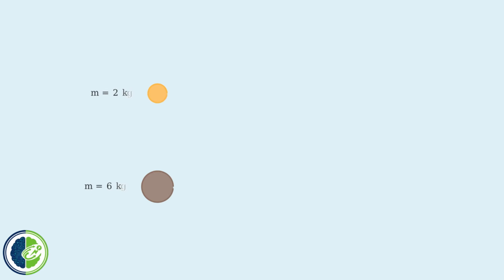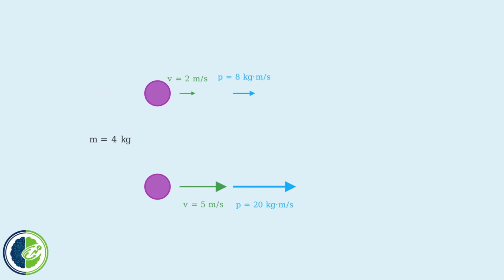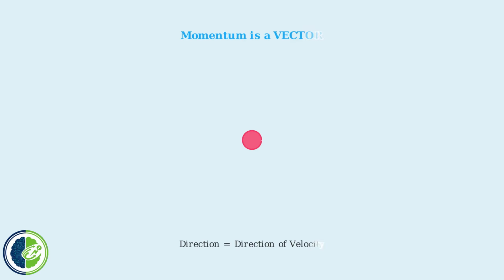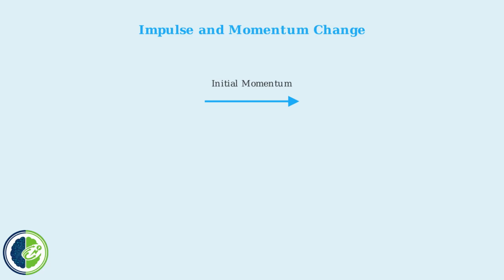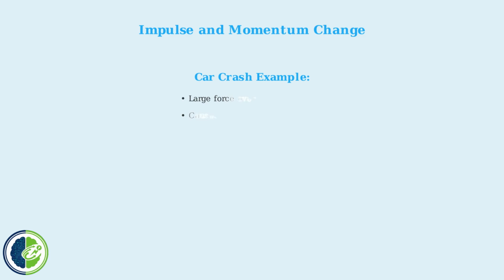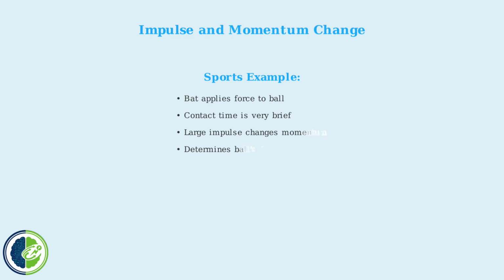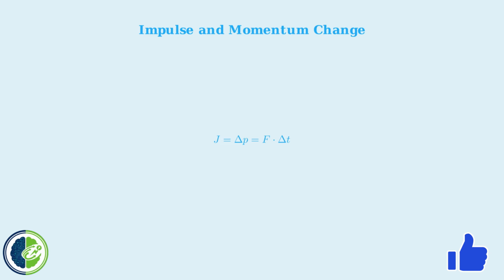💥 Momentum Explained! | Collisions, Impulse & Conservation (Animated)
🎬 Title: 💥 Momentum Explained! | Collisions, Impulse & Conservation (Animated)
🧠 Description:
Momentum can be tricky — but not after this video! 🚀
Learn how momentum, impulse, and conservation laws work in real-life examples like car crashes and sports collisions. Animated visuals make it super easy to understand!
📘 Topics Covered: Momentum formula, impulse, elastic & inelastic collisions.